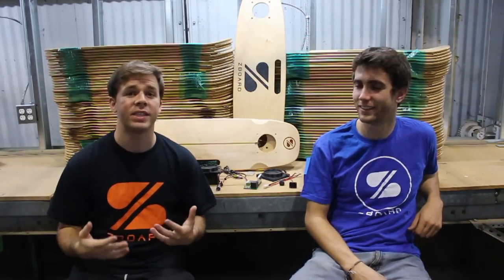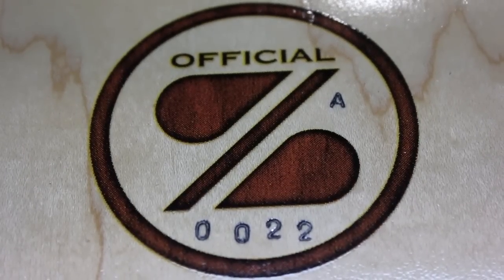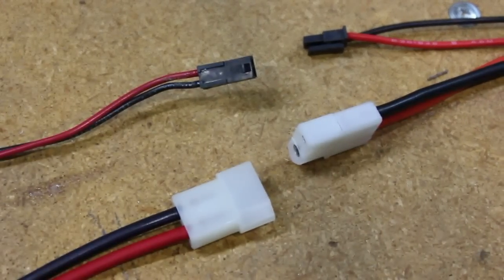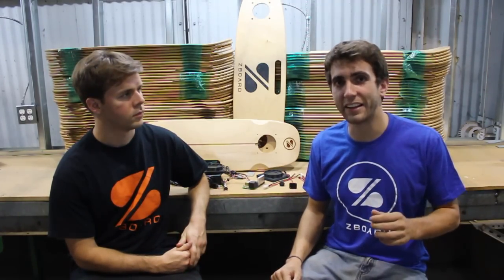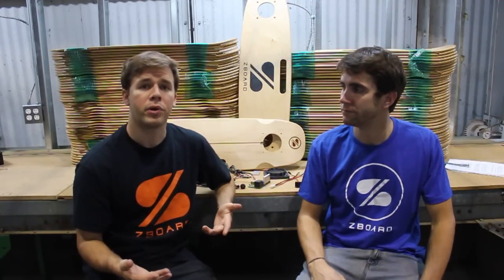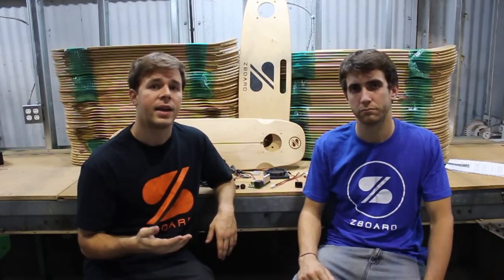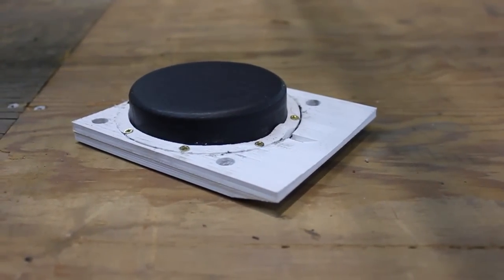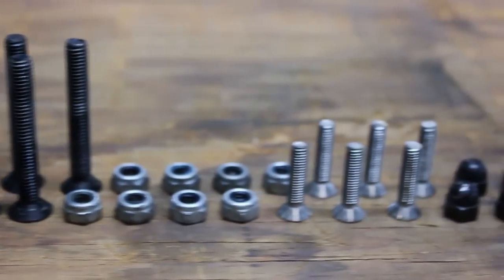ZBoard Manufacturing: Decks, Batteries, and Speed Controller Update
This video details gives updates on the status of our decks, batteries, speed controllers, and mounting hardware, along with displaying a few new features.